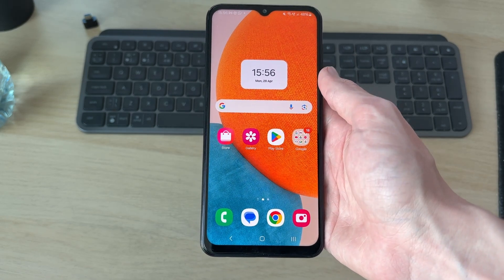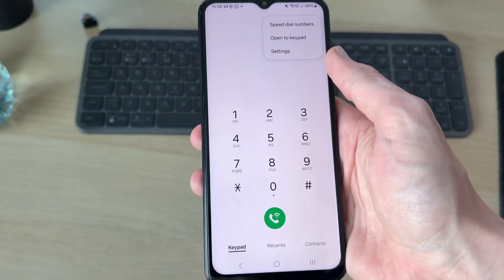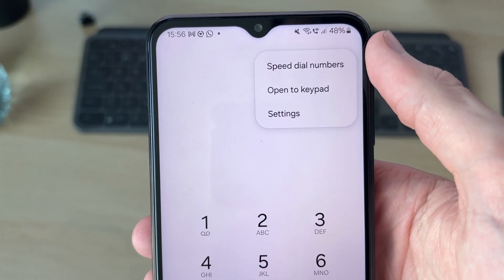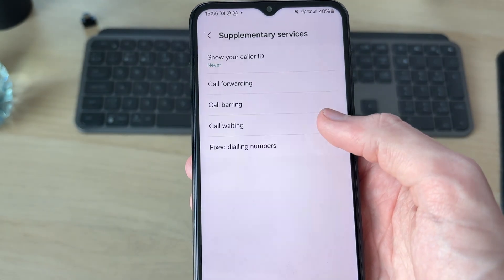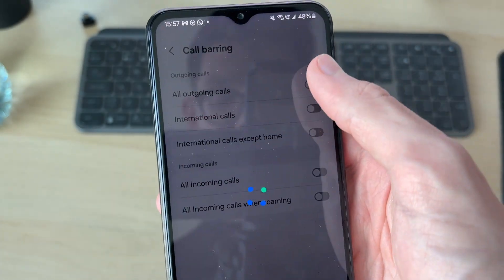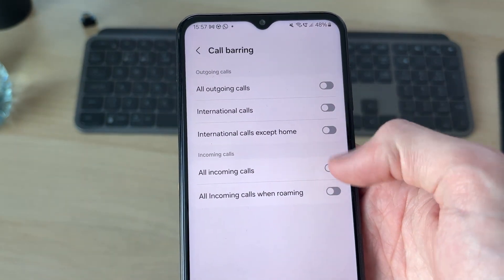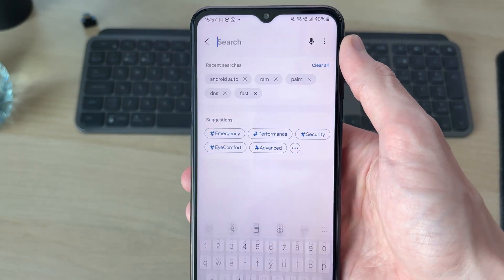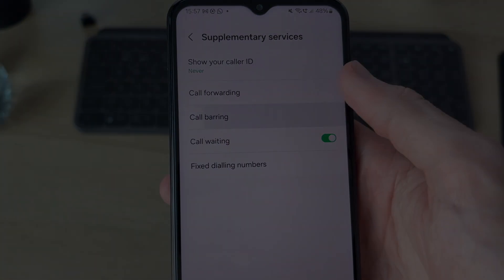How To Turn On or Off Call Barring - Full Guide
Learn how to turn on or off calling barring in this video.

GuideRealm